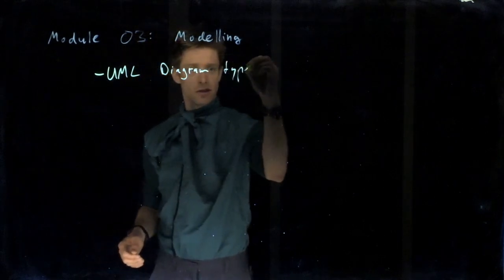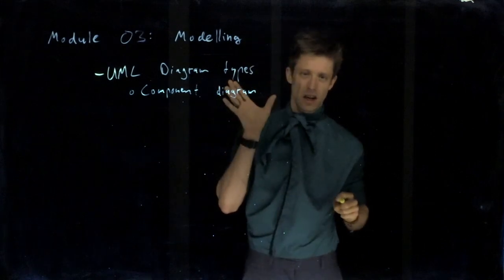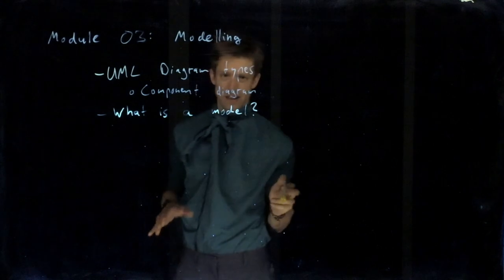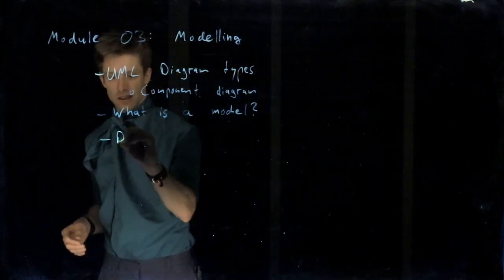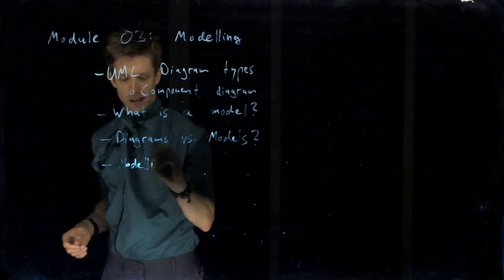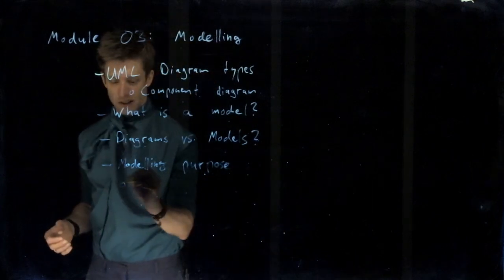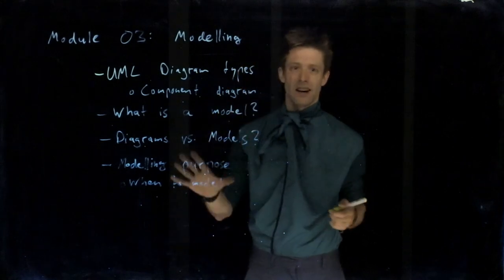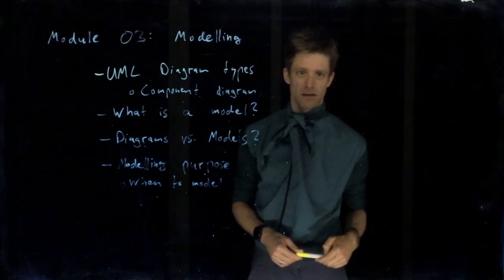Module 03: Modelling, Part 01: Introduction